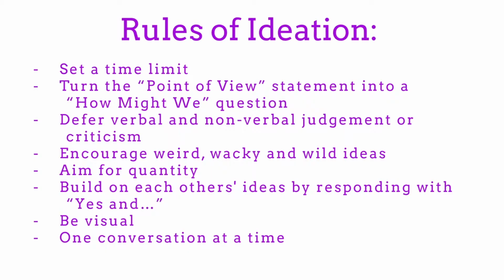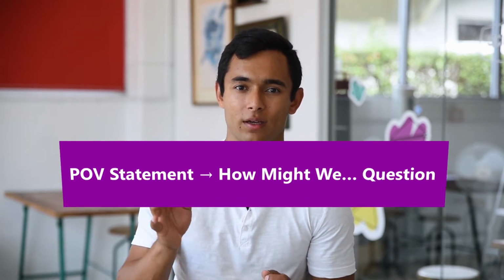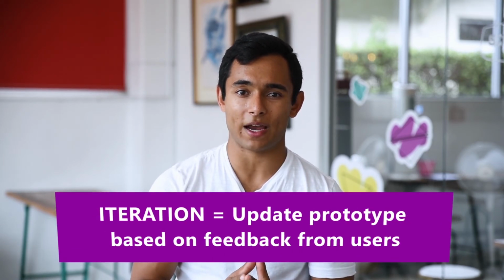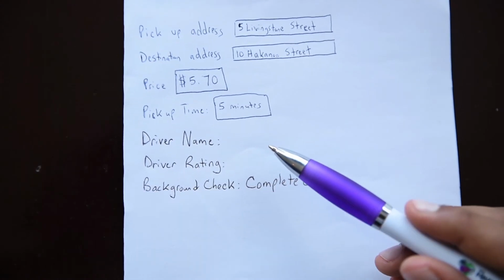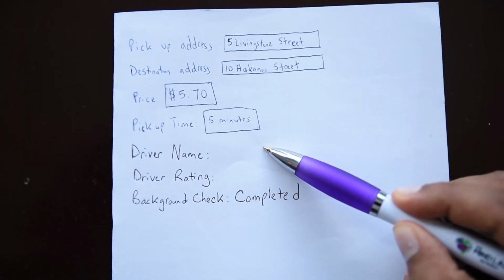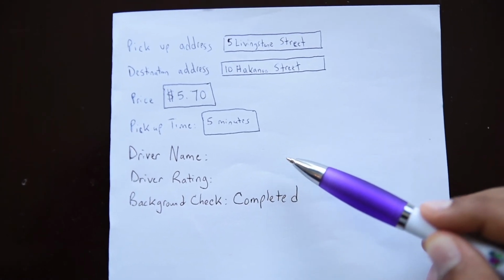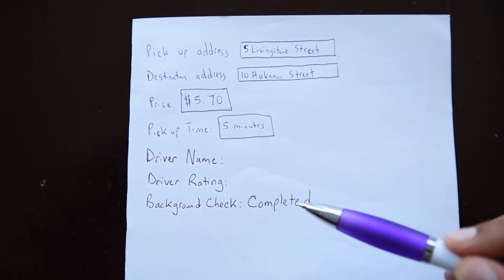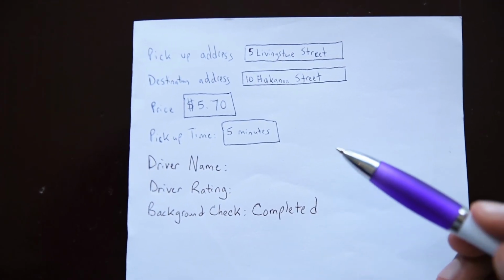Design Thinking 101